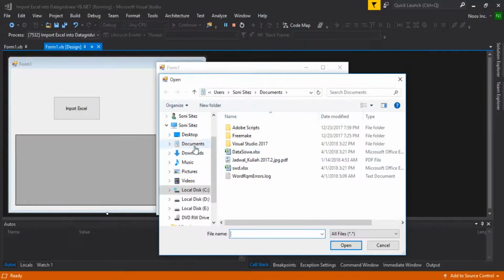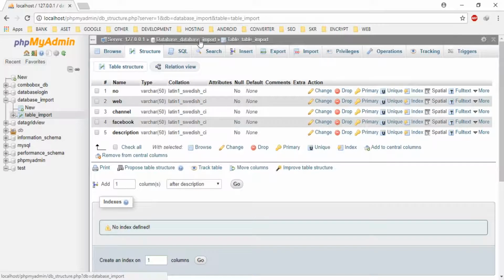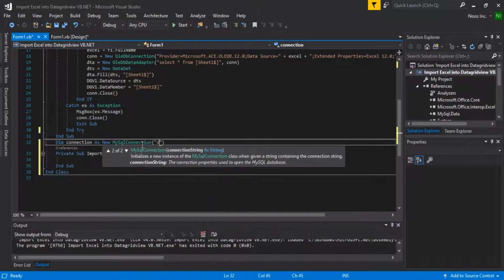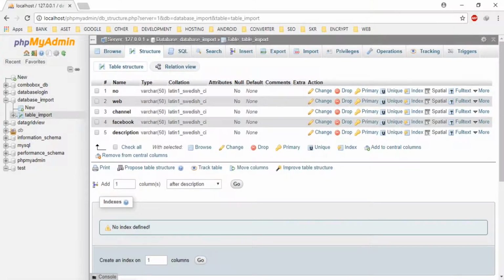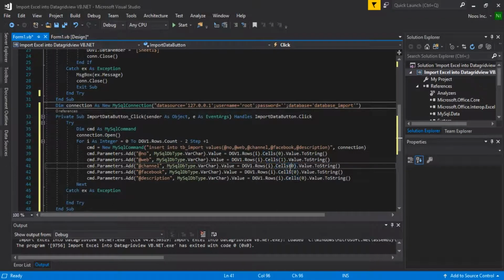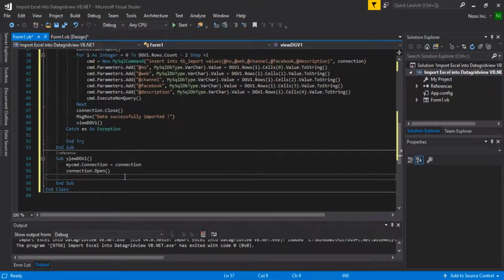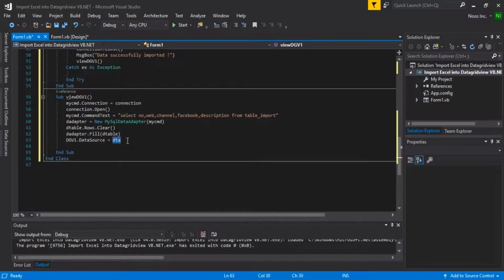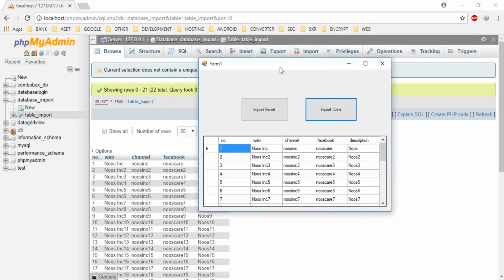How to Import Excel into MySQL VB.NET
Tutorial How to Import Excel into MySQL VB.NET.